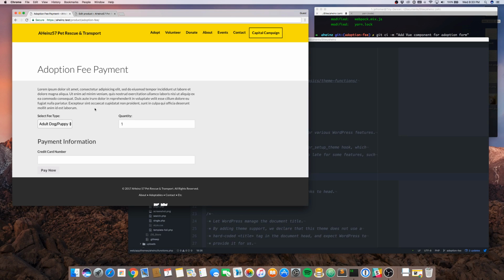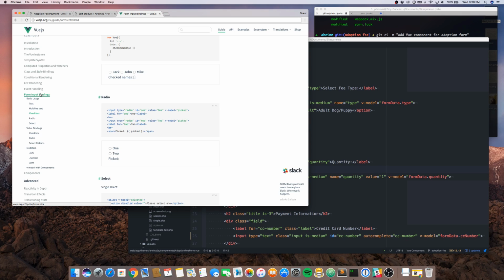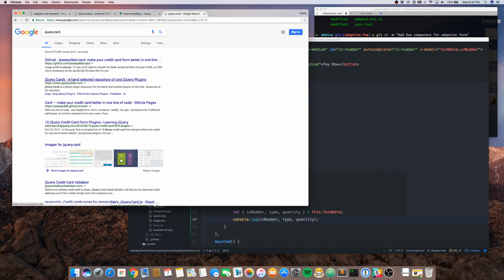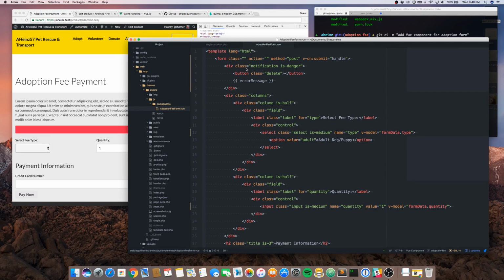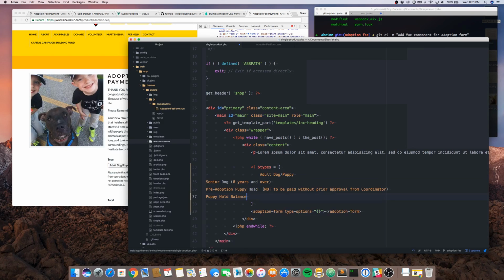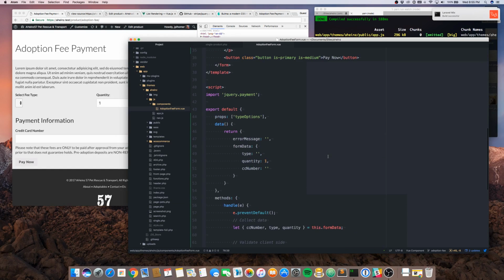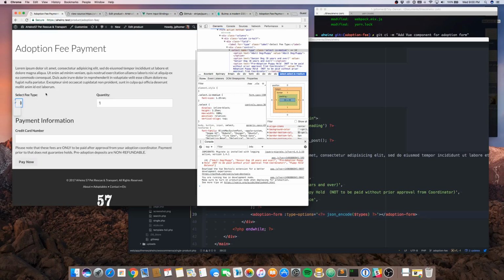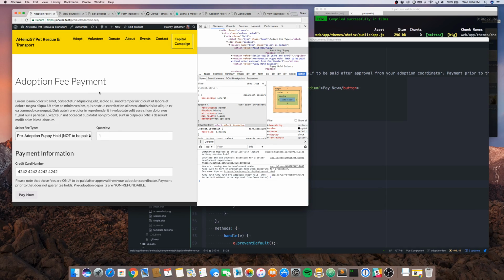Live Coding, Pt 2: Vue + WordPress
We actually did some Vue stuff this time! Processing form data, and figuring out how to pass data from PHP (and eventually WordPress) to a custom Vue component.